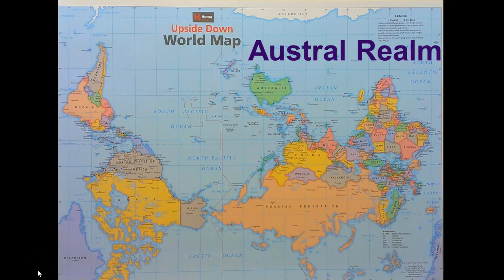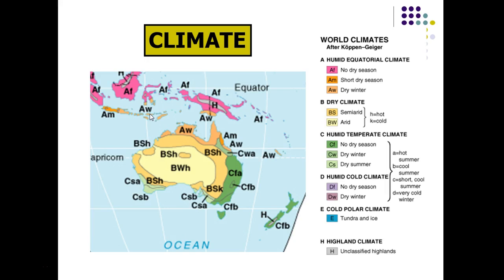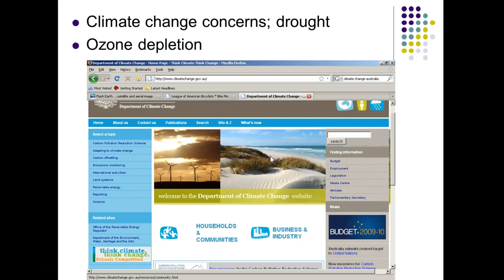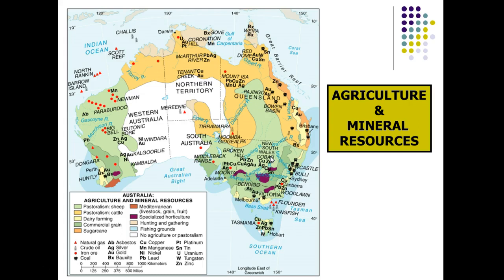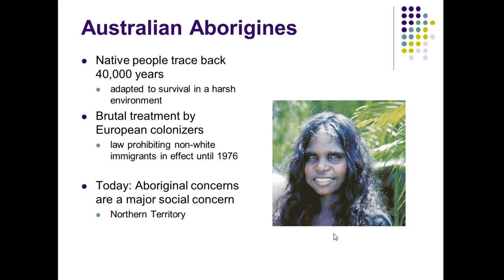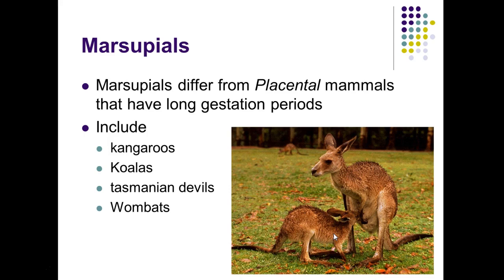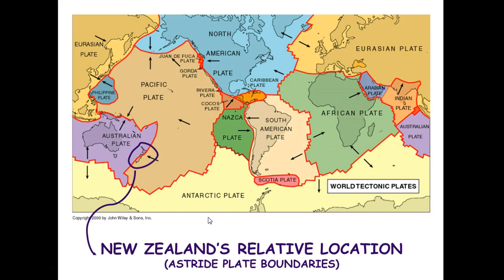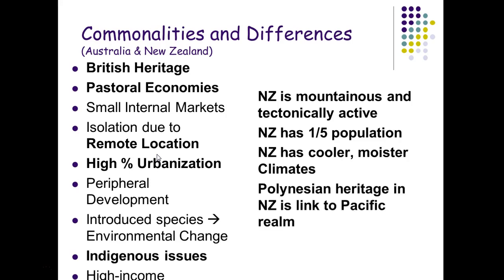Austral (GEOG 8)